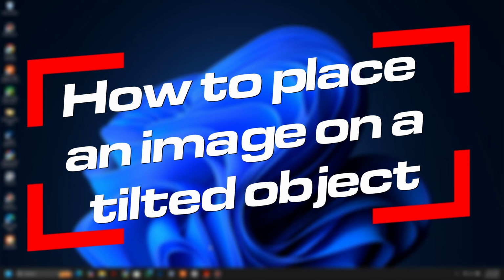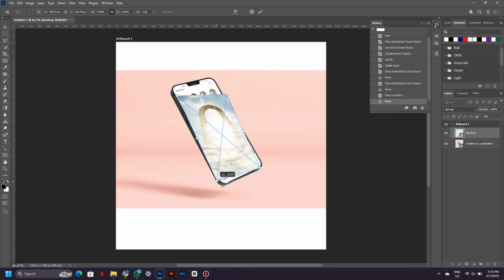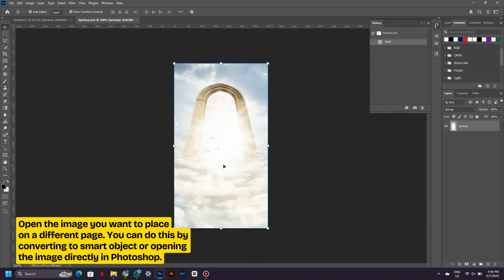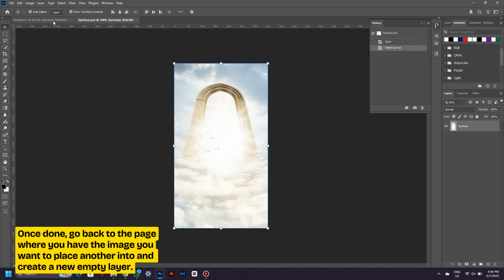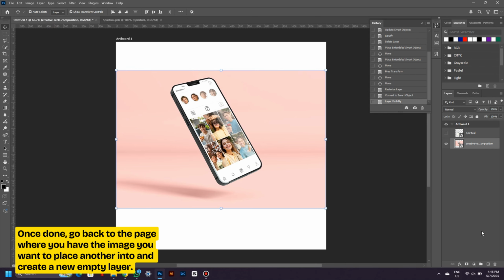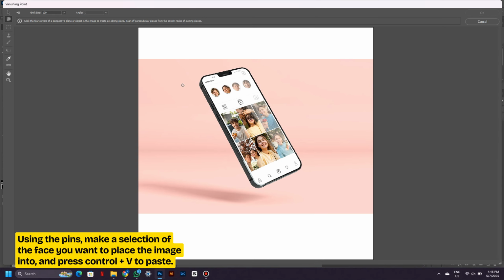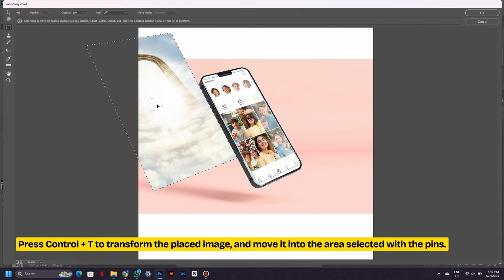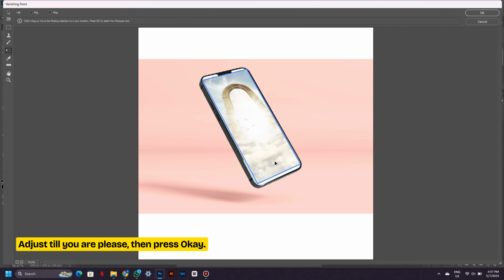Chapter 87 - How to place an image on a tilted object in Adobe Photoshop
Struggling to overlay your designs onto a billboard, phone screen, or other mockup surfaces? In this video, you’ll learn how to seamlessly place images using vanishing point and smart object techniques for a realistic finish.